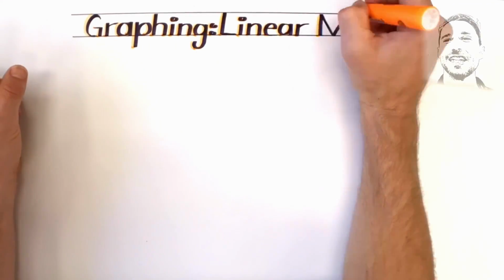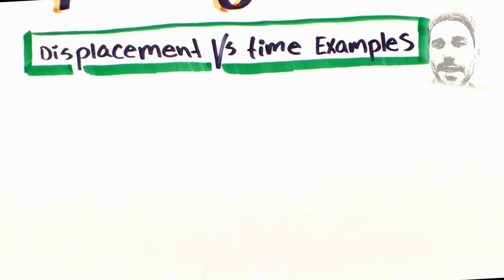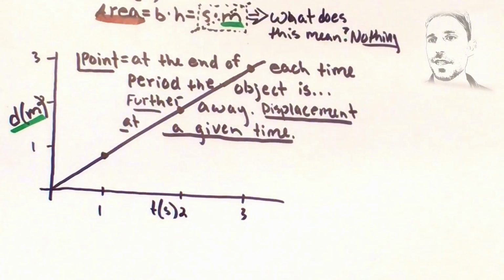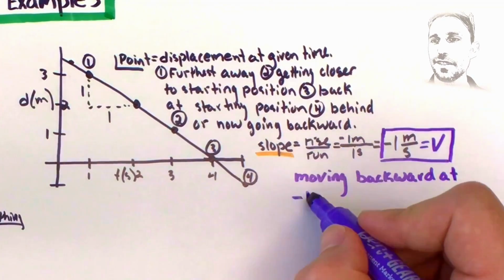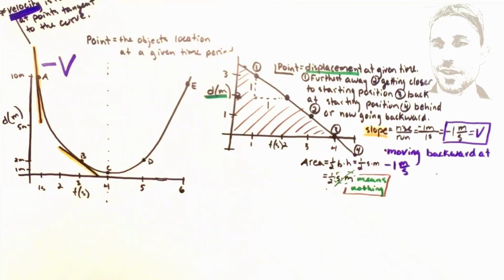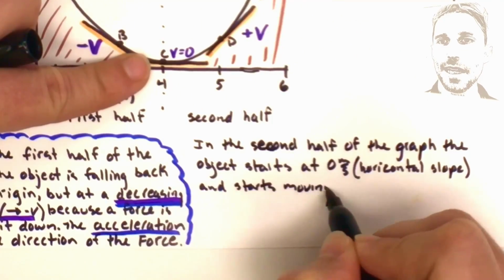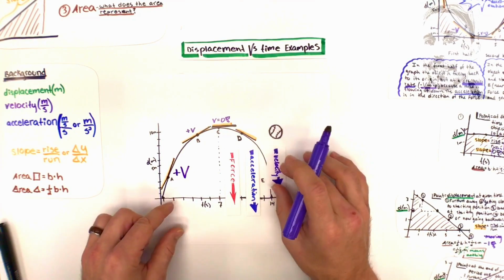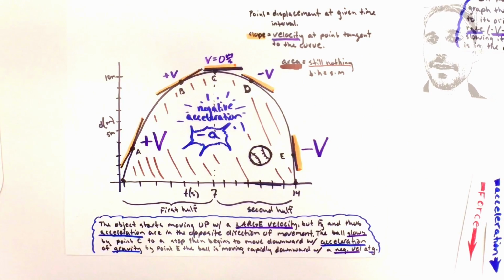Understanding Displacement Vs Time Graphs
Learn to graph displacement vs time and what the slope and area under the curve represent.
How to interpret Velocity Vs Time Graphs